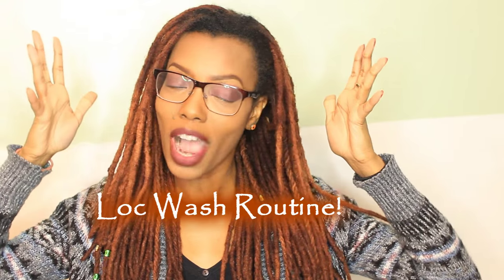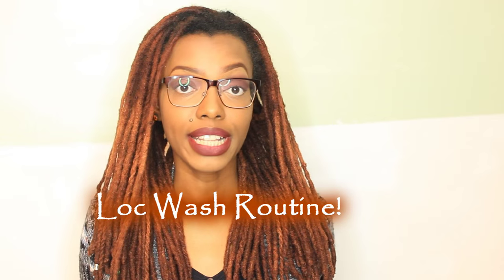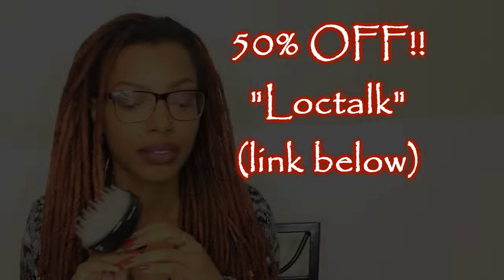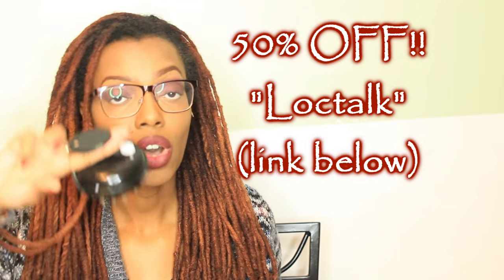How I Wash My Locs | Natural Hair Washing Routine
Pre-Kwanzaa Event
2pm-8pm
Natural foods, handmade arts and crafts,vegan handmade cosmetics and more! The event is free to the public with activities and local vendors celebrating wellness, beauty, and community. Stop by for holiday shopping and fun!! =.)

SEE YOU THERE! LET'S CHAT!

LOVE LIGHT LOCS INSTAGRAM: @lovelightlocs

(I am not a professional hairstylist or makeup artist. I learn from research and experience and I love to share my knowledge. Videos are not sponsored unless stated otherwise above or in the video. All opinions shared of my own.)